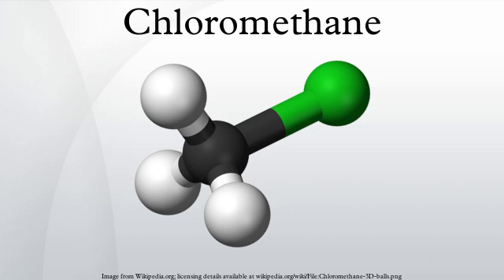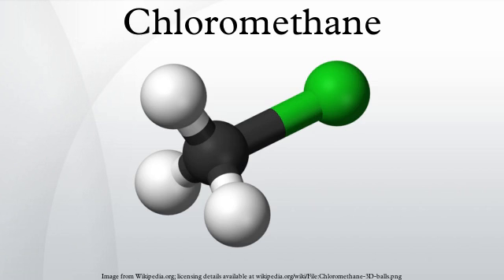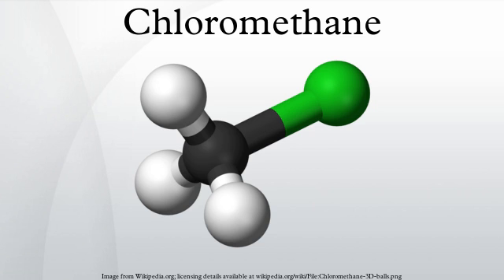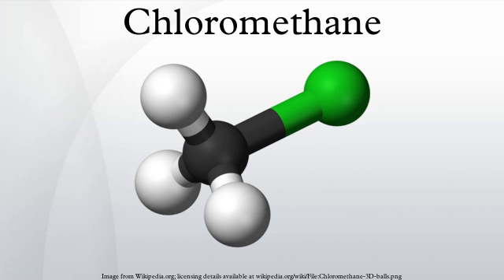Chloromethane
Chloromethane, also called methyl chloride, R-40 or HCC 40, is a chemical compound of the group of organic compounds called haloalkanes. It was once widely used as a refrigerant. It is a colorless extremely flammable gas with a mildly sweet odor, which is, however, detected at possibly toxic levels. Due to concerns about its toxicity, it is no longer present in consumer products. Chloromethane was first synthesized by the French chemists Jean-Baptiste Dumas and Eugene Peligot in 1835 by boiling a mixture of methanol, sulfuric acid, and sodium chloride. This method is similar to that used today.